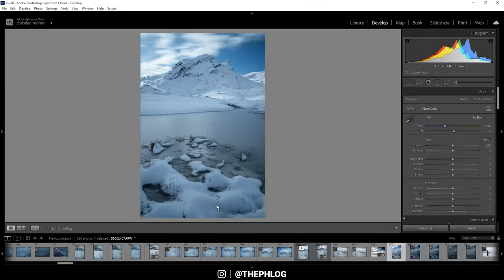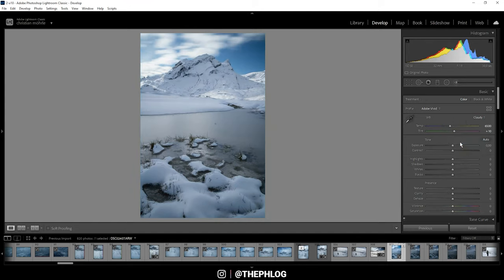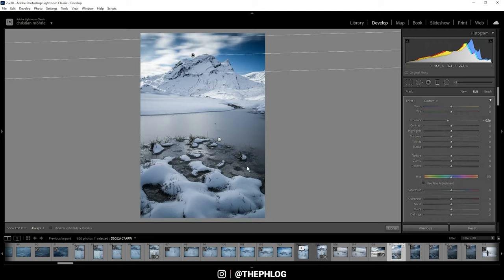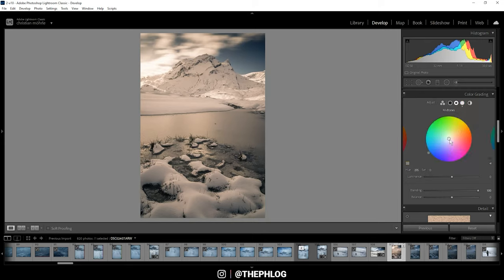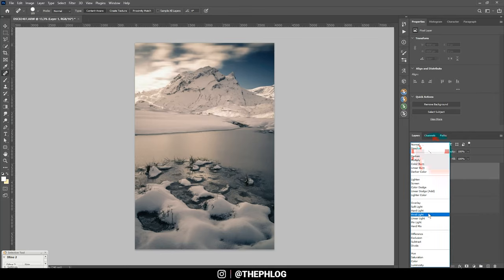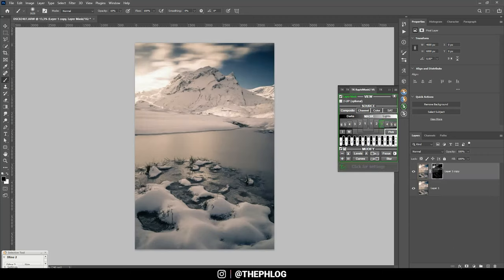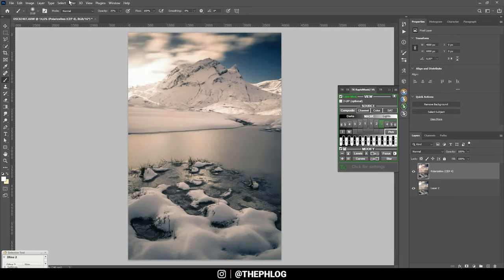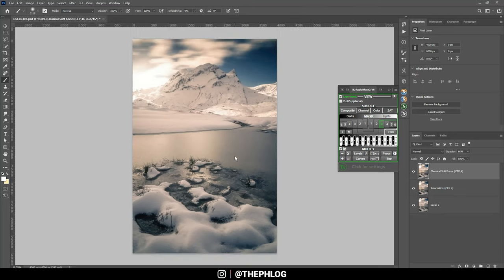Dreamy Golden Light Effect with Adobe Lightroom & Photoshop | QE #289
In this quickedit video I‘m creating awesome, warm light using Adobe Lightroom Classic and Adobe Photoshop for the editing

0:00 *Intro*
My main goal here was to change the light and give it more of a golden hour look. Also, I wanted to add a subtle, dreamy style to the landscape and make the blue of the sky a lot darker to add more contrast. For the Editing I was using Adobe Lightroom Classic and Adobe Photoshop. The photo was captured on a Sony A7III at 32 mm, ISO 50, F/11 and 30 second exposure.

0:42 *1. Basic Adjustments*
I started by changing the camera profile to Adobe Vivid and the white balance to Cloudy. This will help warm up the photo a bit. To reveal details from the clouds I dropped the highlights, then increased the shadows and added some contrast.

1:55 *2. Local Adjustments*
To darken the sky, I dropped a graduated filter over it and reduced the exposure. Another graduated filter was used over the foreground. Here, I increased the texture and also added highlights. With a radial filter I added a glowing spot on the bright part on the left since I didn’t like how that area looked before. Yes, I know, a lot of people hate this glow, I just think it looks cool! :-)

2:47 *3. Color Grading*
First, I dropped the blue saturation and luminance (to make the sky darker). Then, With the split toning I added a strong golden color to the highlights and used a cold tone on the midtones and the shadows.

3:48 *4. Photoshop*
With the spot healing brush, I removed some of the grass in the foreground and a few sensor spots. Then, I added some more glow using a hard light layer and a warm, soft brush. Finally, I used the Nik Collection plug in with the polarization effect for enhanced colors and the classic soft focus for the dreamy look.